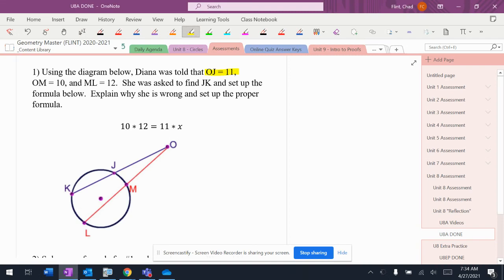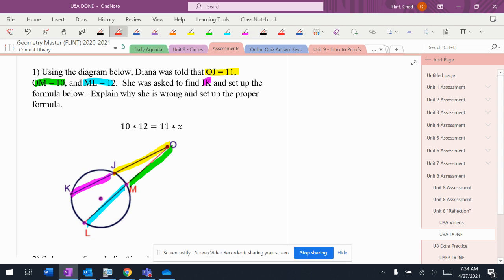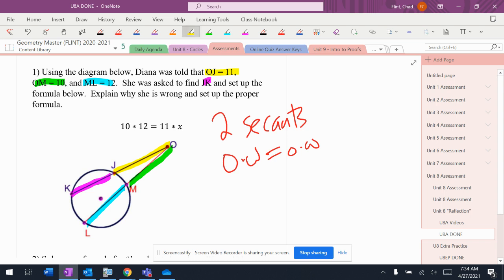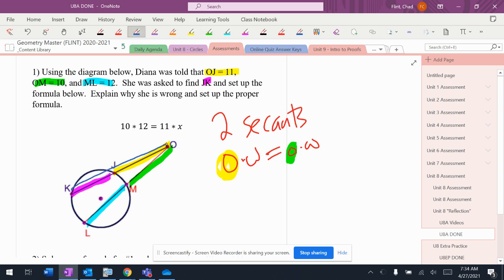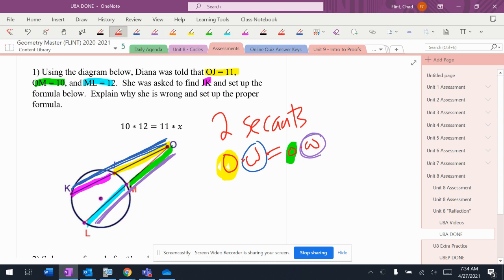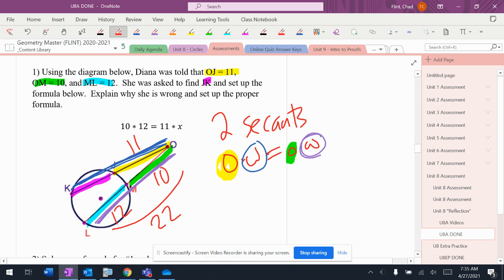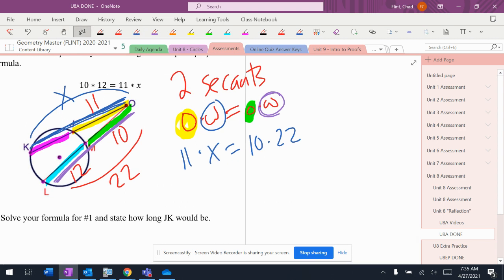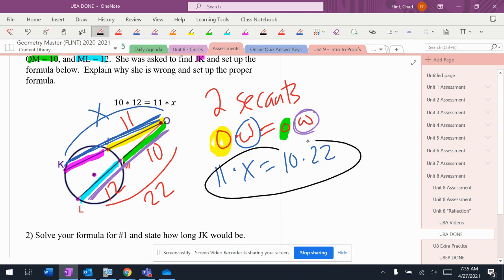U8A 8-3 1